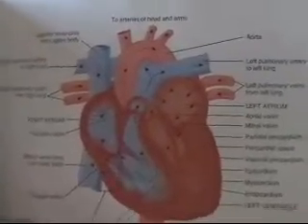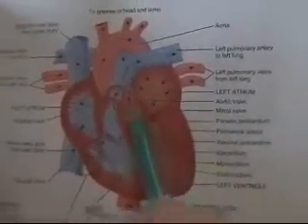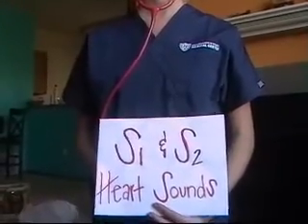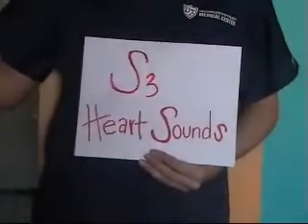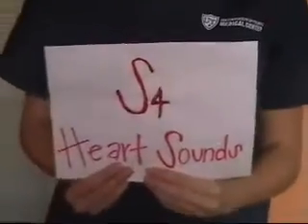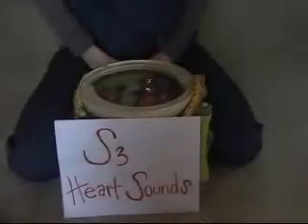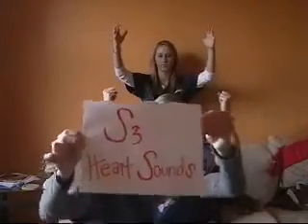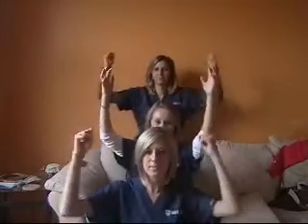UTCON presents: Heart Sounds